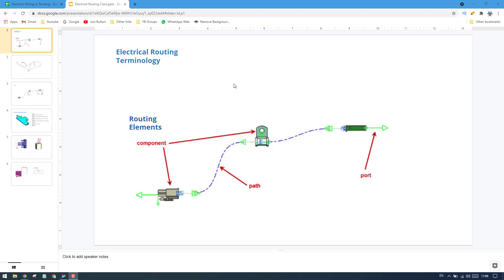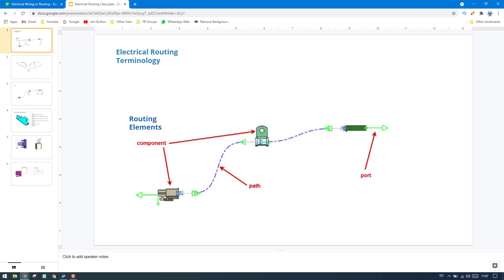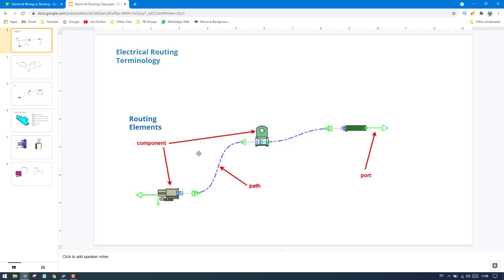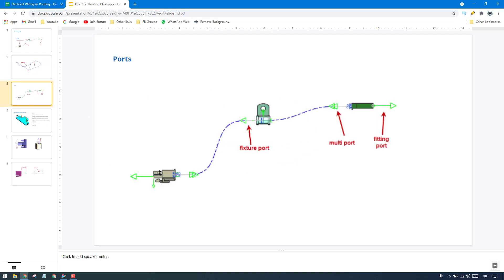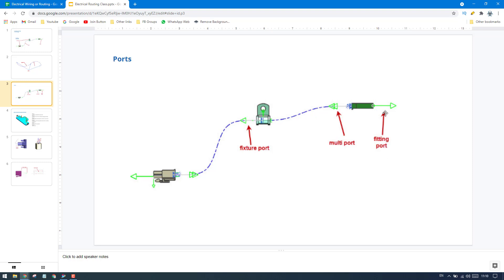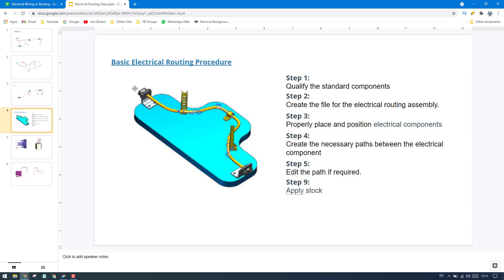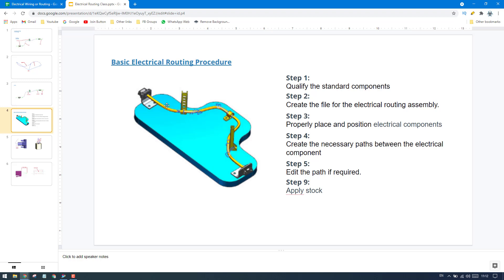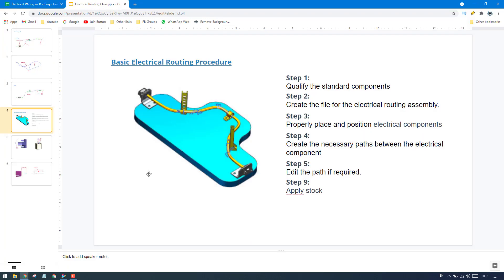Siemens Unigraphics NX- Electrical Routing/Wiring and Harness || Basics || Routing Terminologies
Hello Friends.

Course Structure

  1 Electrical Routing Overview
        Electrical Routing
 Electrical Routing Terminology
 Basic Electrical Routing Procedure
  2 Qualify Parts Qualifying Parts
 Creating a Fitting Port
 Creating a Fixture Port
 Creating a Multi Port
 Qualify Clip Project
 Connector Project
 Virtual to Terminal Multi Port Project
  3 Standard Parts
       Standard Parts
 Place Part
 Move Part
 Clock Part
 Replace Part
 Parts and Display Routing Preferences
 Adding Parts Project
 4 Routing Paths
        Routing Path Overview
 Path Types
 Spline Path
 Spline Path Project
 Spline Shape Types Project
 Create Linear Path
 Heal Path
 Routing Path with a Loop Project
5 Path Operations
        Path Operations Overview
 Stock Offset Point
 Subdivide Segment
 Transform Path
 Connect Path
 Delete Routing Objects
 Assign Corner
 Connected Curves
 Simplify Path
 Parallel Offset Path
 Assembly Routing Project
6 Terminals
        Create Terminals
 Jumper Project
 Create a Path and Assign Terminals Project
7 Stock
        Stock
 Assigning Stock
 Assigning Overstock
 Space Reservation
 Simple Harness Stock Project
8 Design Rules and Information
        Design Rules Overview
 Interactive Check
 Routing Information
9 Electrical Routing Navigators
        Electrical Routing Navigators Overview
 Electrical Component Navigator
 Electrical Connection Navigator
 Connection Wizard Project
 Simple Harness Connection Project
 Importing and Exporting a Connection List
 Create a Connection List Project
 Create Wire Connections Using Terminals Project
10 Part Families in Electrical Routing
        Part Families in Electrical Routing
 Creating a Part Family in Electrical Routing
 Adding Part Family Members to an Electrical Routing Assembly
11 Formboards
        Formboard Overview
 Create Formboard Drawing and Formboard Layout
 Orient Branch
 Shape Segment
 Rotate Component
 Formboard Annotation Project
12 Electrical Routing Course Review